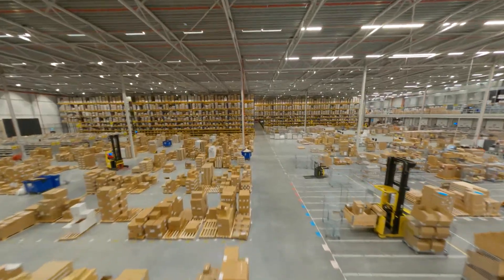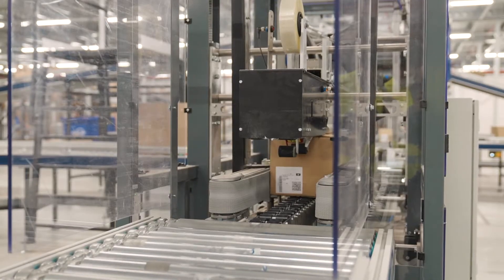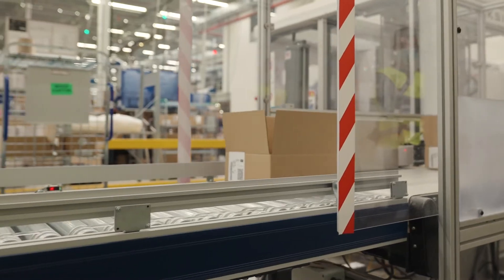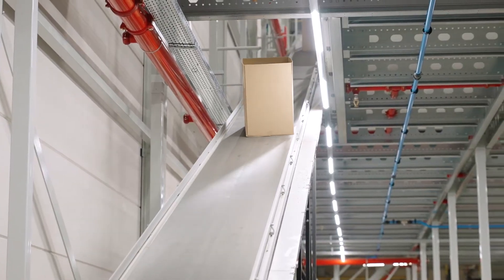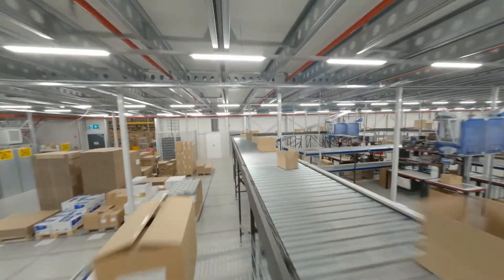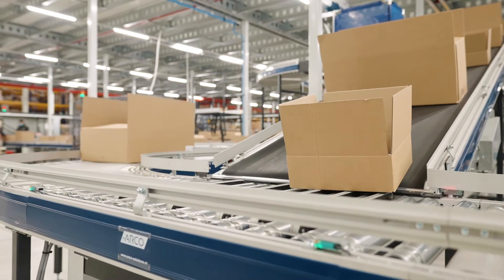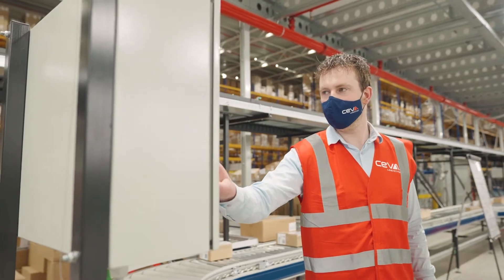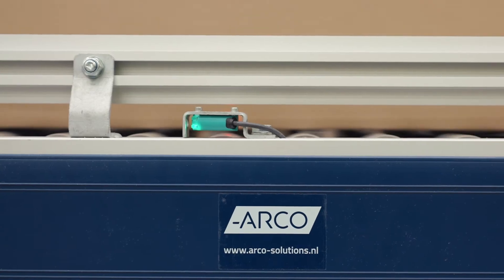Ultramodern Automated Packaging Line with Custom-Sized Boxes - Case: CEVA Logistics - ARCO Solutions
We are proud to share the result of a unique collaboration between CEVA Logistics, Packsize and ARCO Solutions. Together we have transformed and automated a series of processes inside the warehouse of CEVA Logistics at their impressive (100.000+ m²) site in Heerlen, the Netherlands.
The result? An automated smart packaging line with a custom-sized box for every product.

In this video, you'll see:
- How CEVA Logistics is reducing their environmental footprint with custom-sized boxes.
- How our smart conveyors; transport, weigh, close, label and sort boxes, reducing CEVA's labor-intensive activities.
- How Packsize’s Martin Fuglehaug and ARCO’s Bjorn Hutjens explain the main components of the line.
- How Mark Romme, Project Manager at CEVA Logistics experienced the collaboration with ARCO and Packsize and what he thinks of the result.

We are honored that CEVA - a global leader in logistics and supply chain solutions - trusted ARCO as their system integration partner for this project.

Are you curious about this ultra-modern, innovative packaging line? Watch the video!

ARCO Solutions – Making progress together
We develop and deliver turnkey solutions to improve the capacity, quality, and efficiency of your processes. We work closely with you to devise innovative, customized solutions for the Industry, Recycling & Bulk, Agri & Food, and Supply Chain & Internal Logistics sectors. Challenge us!